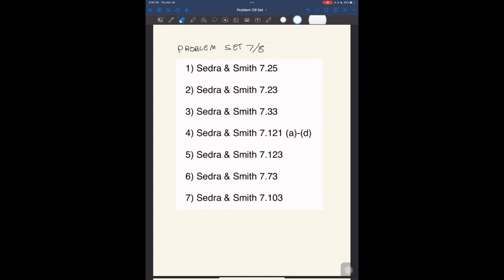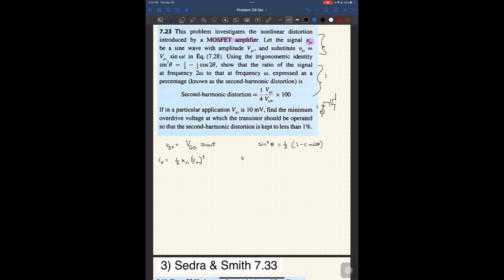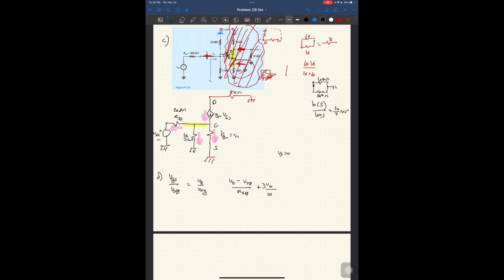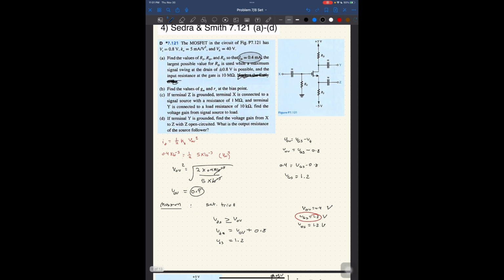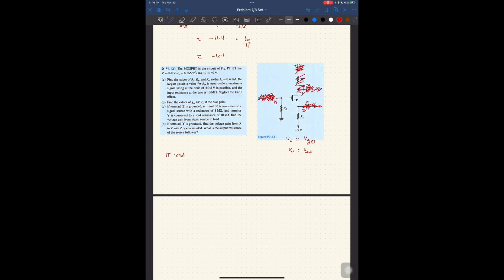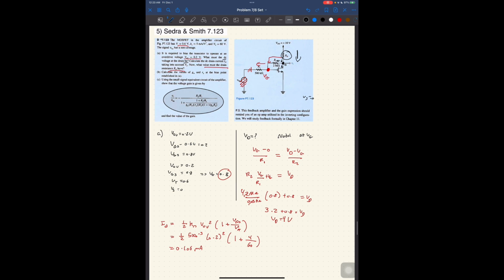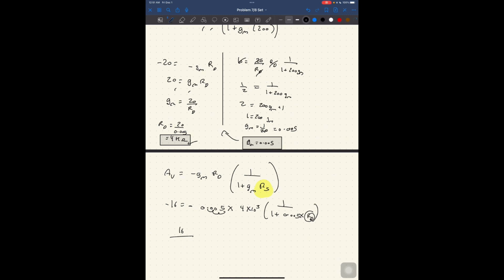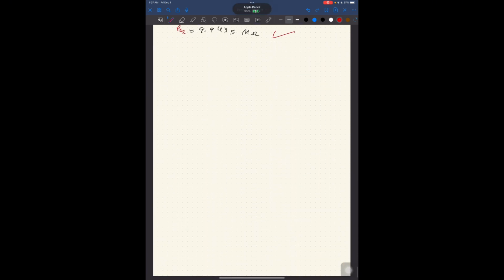Problem Set 7 Sedra Smith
Sedra Smith Textbook Questions + Solutions, Problem Set 7